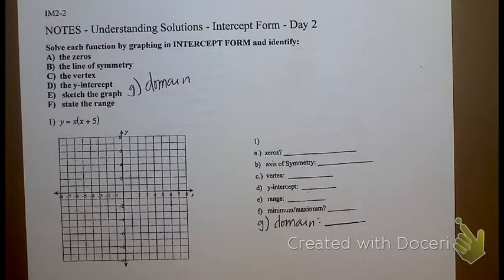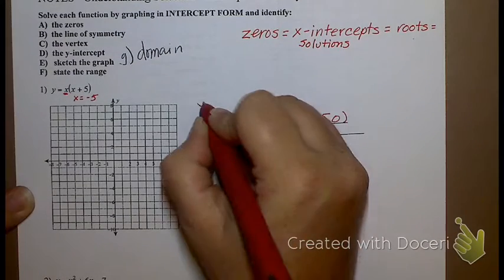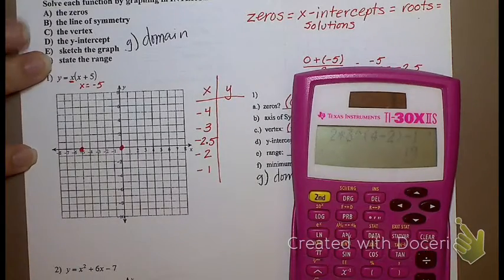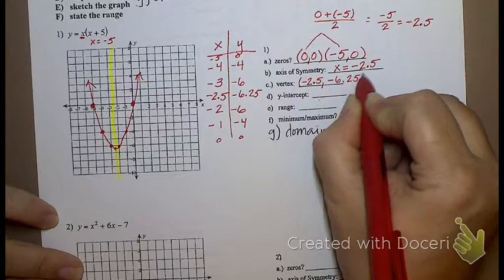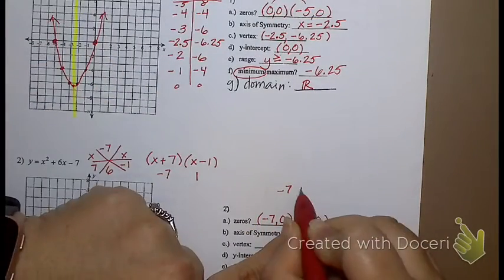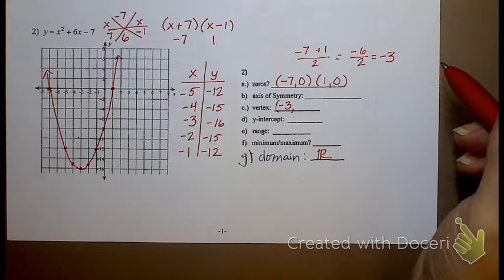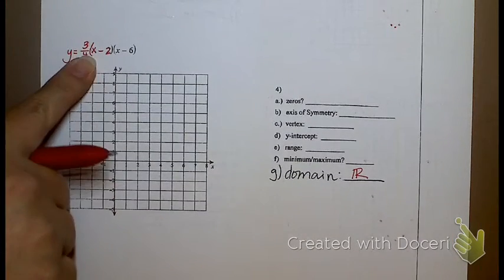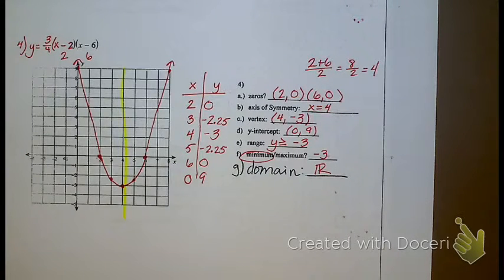17A Intercept Form Day 2 11/28/18